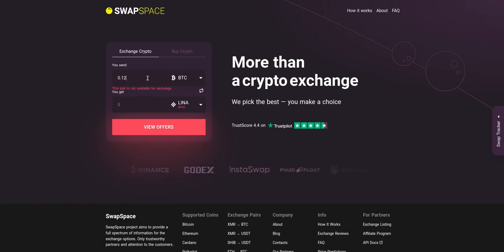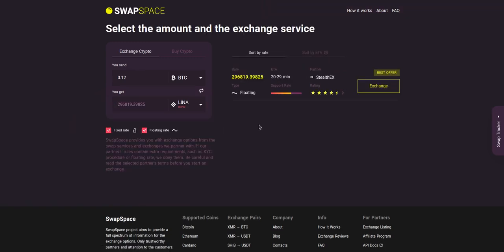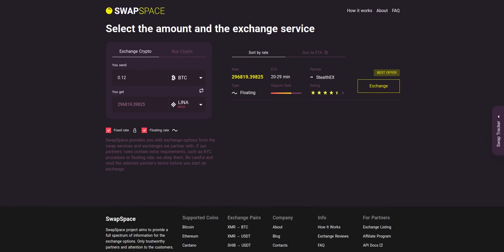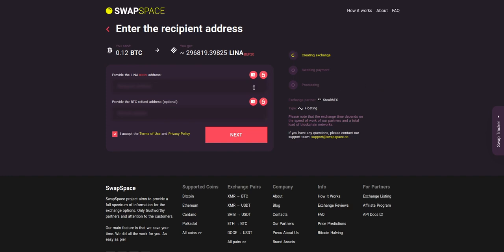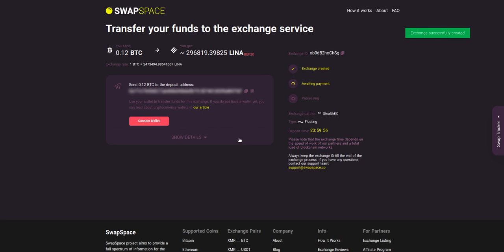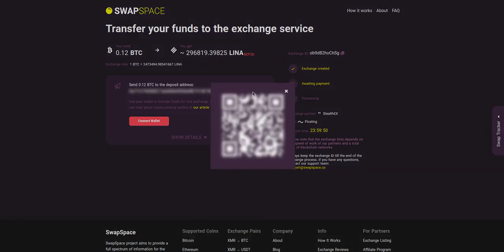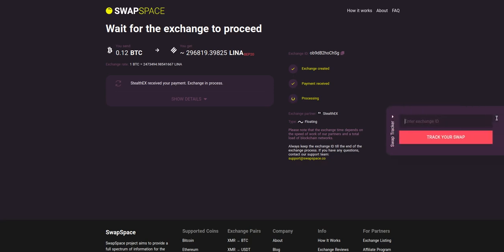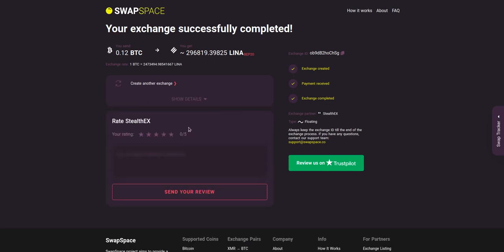How to Exchange Bitcoin to Linear: BTC to LINA Swap Guide | SwapSpace — Crypto Exchange Aggregator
In this tutorial, we’ll show you how to convert BTC to LINA on SwapSpace. It’s easy and doesn’t even require registration or passing a KYC — if you have a cryptocurrency wallet, you’re all set! Just follow the four simple steps in the video to swap Bitcoin to Linear.

SwapSpace is an anonymous instant cryptocurrency exchange aggregator that provides offers for exchanging cryptocurrencies at the best rates. Swap 1500+ coins, including BTC to LINA, buy crypto with fiat, read cryptocurrency exchange reviews for our partners, and get info on your favorite coins and crypto price predictions — all in one place!